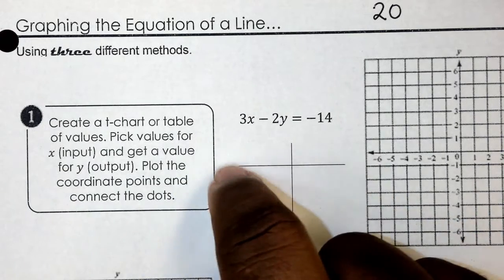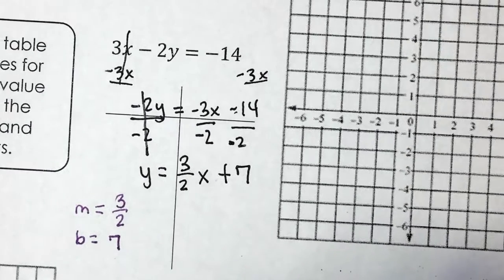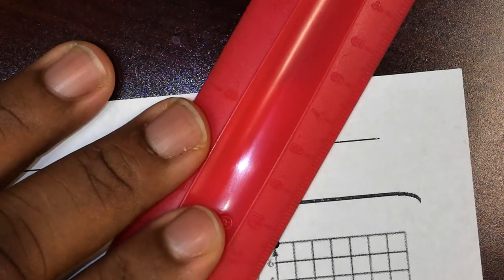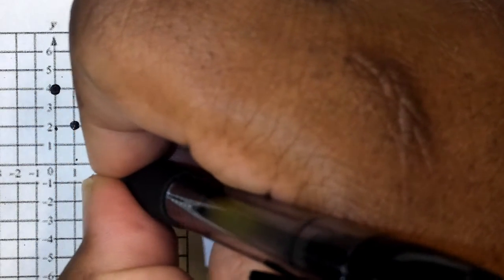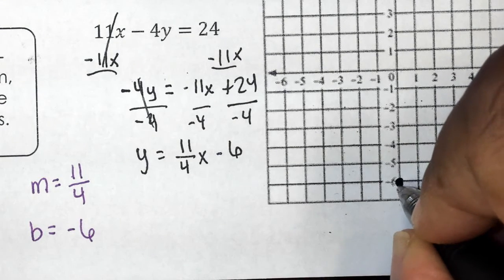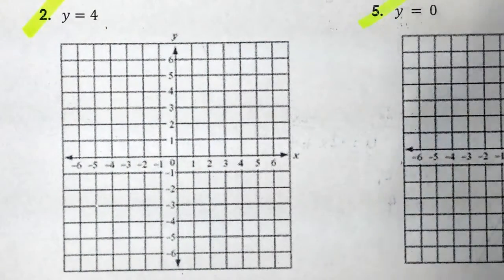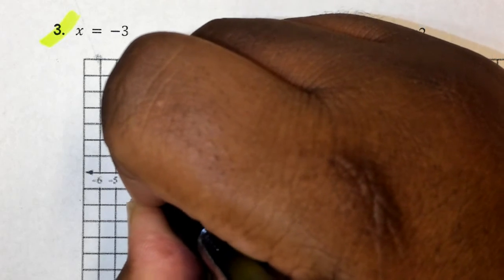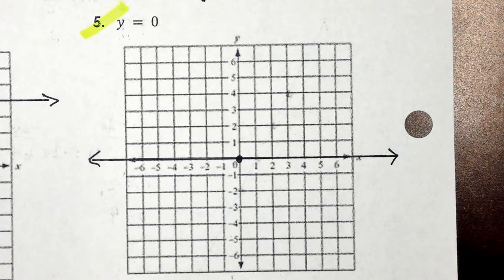Graphing the Equation of a Line Notes 10.9.20